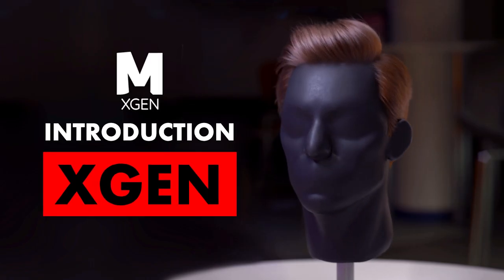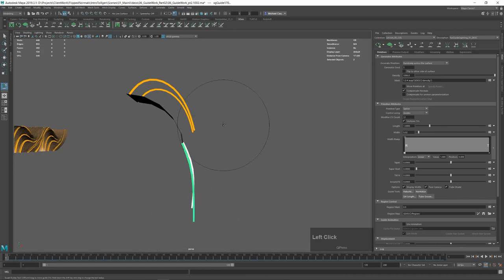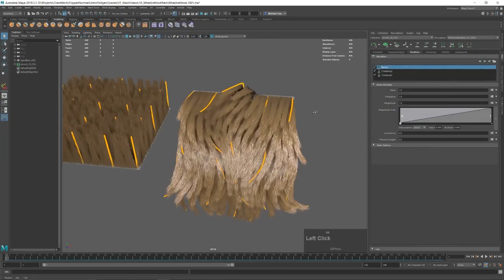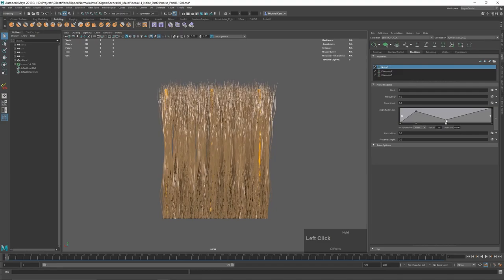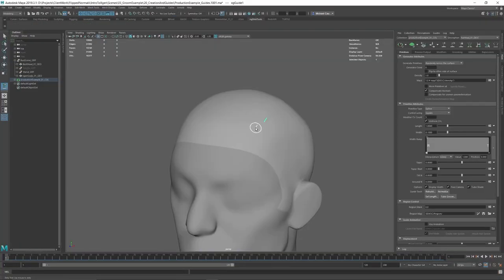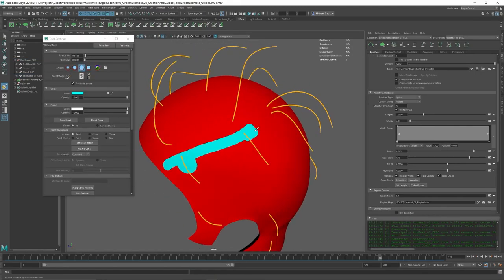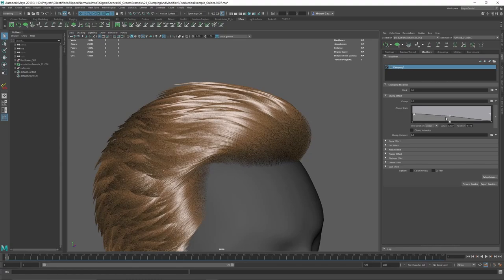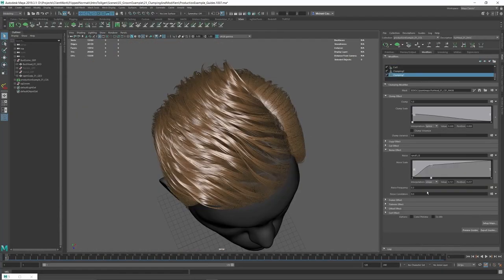Introduction to XGen | Trailer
We're excited to announce a new FlippedNormals Exclusive - Introduction to XGen

In Introduction to XGen, you'll learn the fundamentals of working with XGen and creating your first grooms. You'll learn all the tools you must know and also how to avoid common mistakes in XGen. Later in the series, you'll learn the full process for creating a simple and professional groom from start to finish; no time-lapses. Every step will be shown.